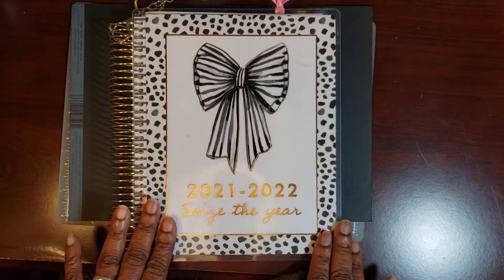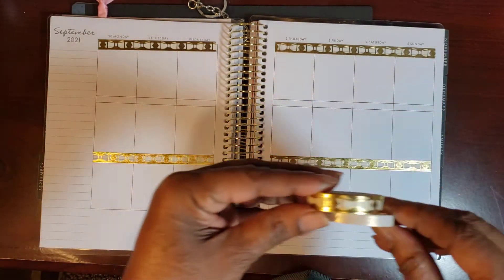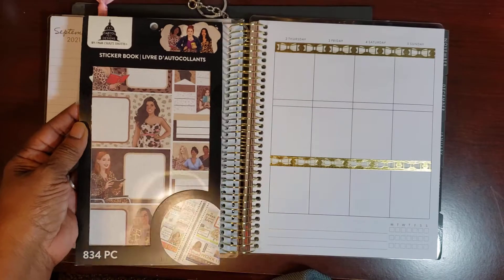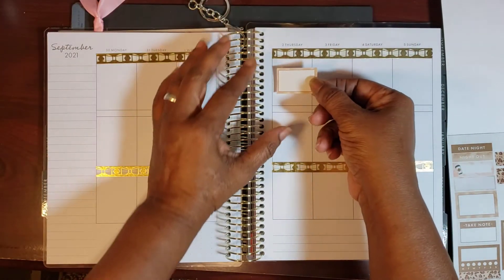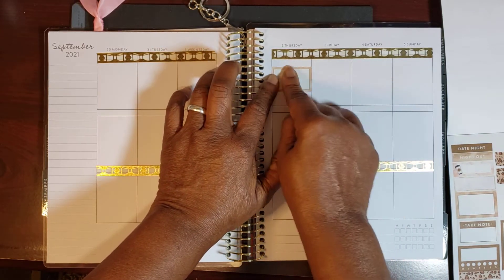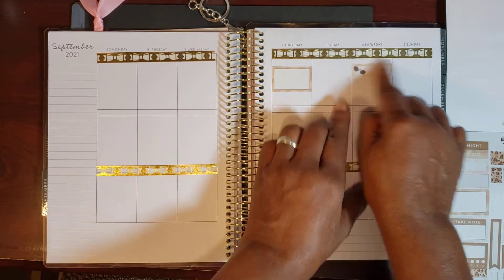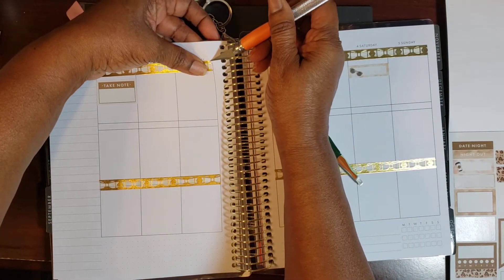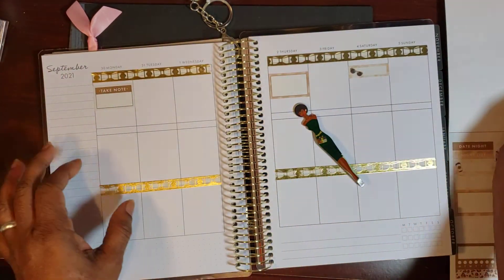PWM Capital Chic Vertical layout 8/30 -9/4